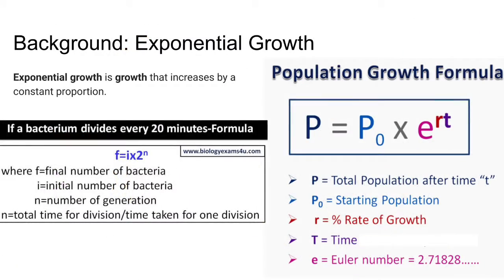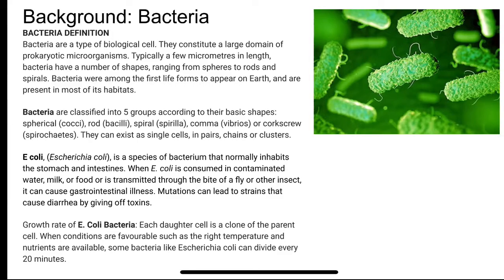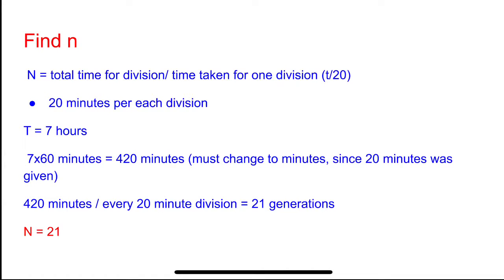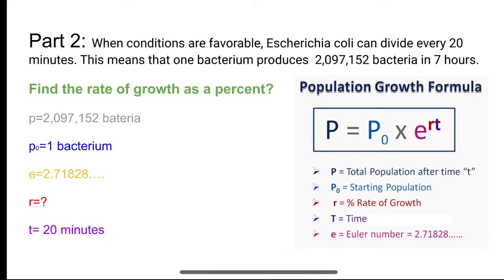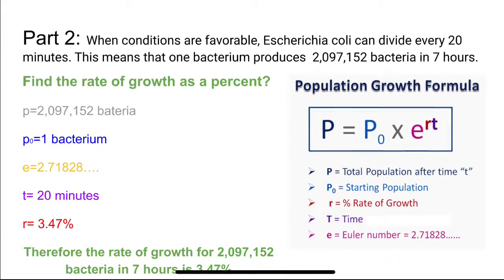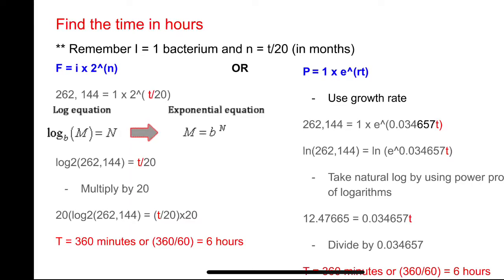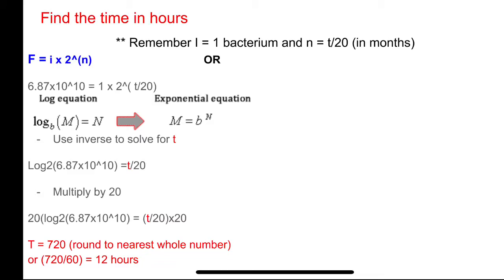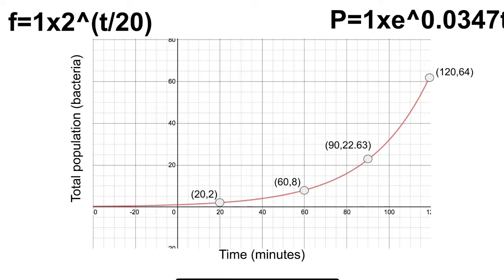Exponential Growth: E Coli Real Life Example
Pre calculus project